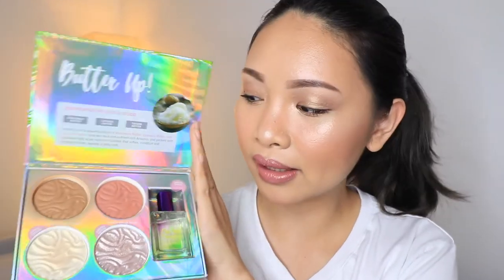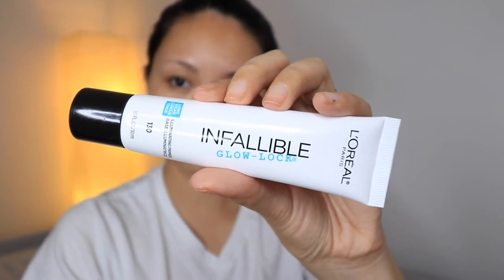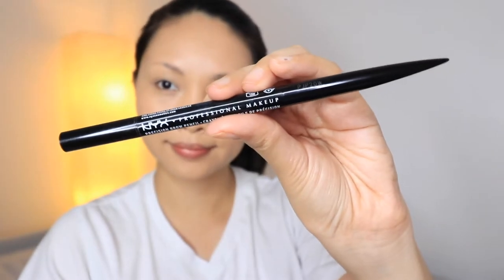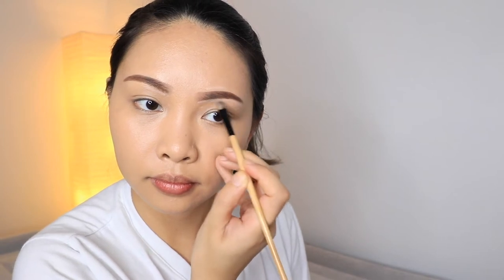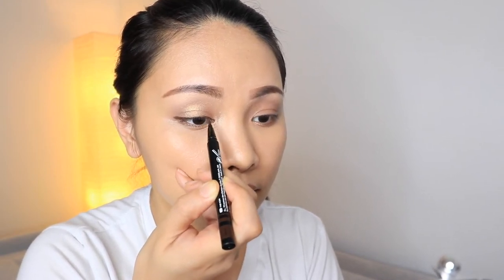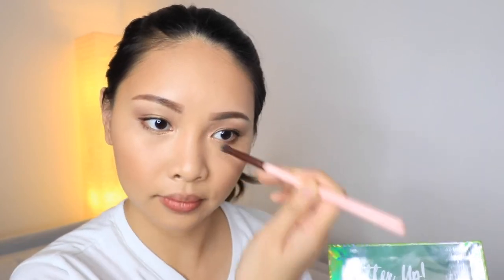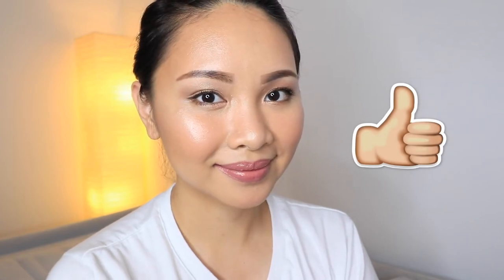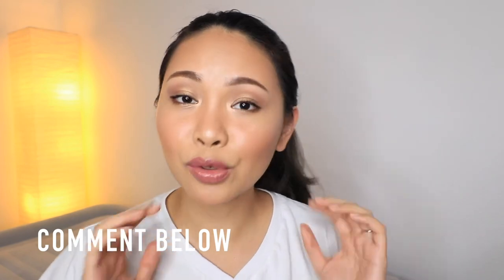[CLOSED-Giveaway] NATURAL GLOWY MAKEUP LOOK | FILIPINO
📺Missed My Previous Video? ↫

FOLLOW THESE EASY AND SIMPLE STEPS!
PLEASE WATCH THE VIDEO TO KNOW MORE ABOUT THE ITEM THAT I WILL BE GIVING AWAY. THIS IS OPEN NATIONWIDE!

AND PLEASE STATE YOUR IG NAME. :)